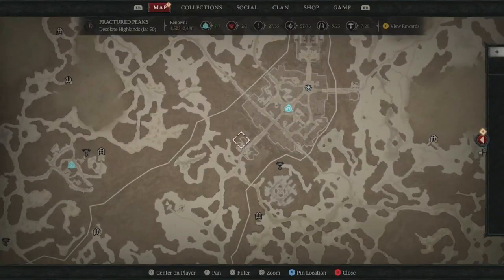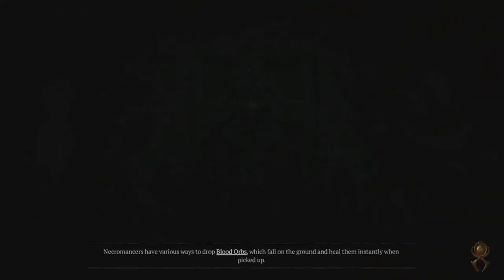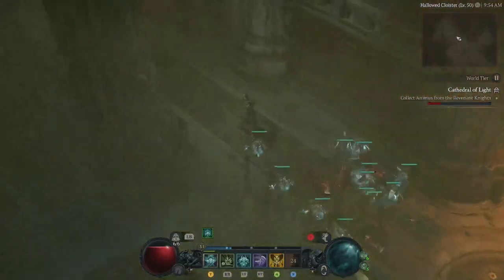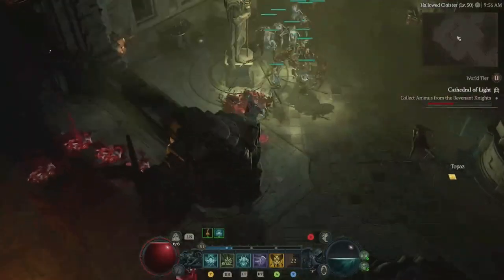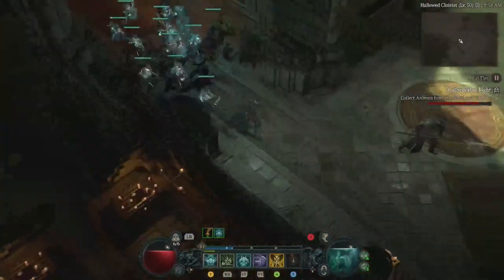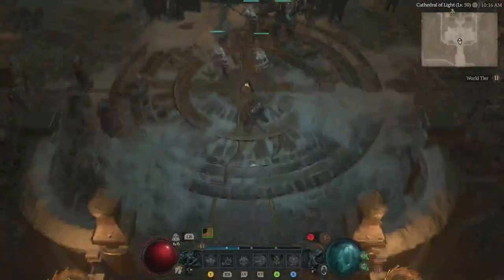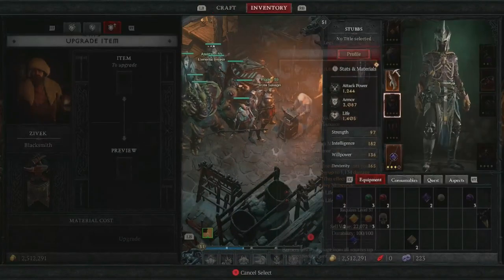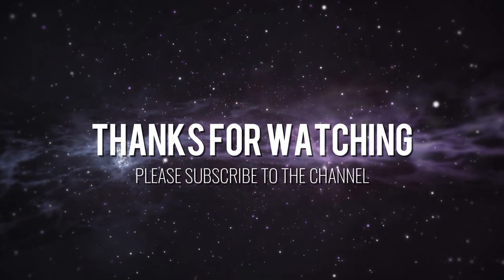MORE POST GAME SHENANIGANS FOR US TO DO!!! LET'S PLAY DIABLO 4 NECROMANCER BUILD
EPILOGUE 2

Diablo IV is an action role-playing game developed and published by Blizzard Entertainment, and is the fourth main installment in the Diablo series. The game was announced at BlizzCon 2019 and is scheduled for full release on June 5, 2023, with early access starting on June 1. Public betas were released in March 2023. Series features such as re-playable, procedurally generated dungeons, and loot-focused character-building will return, while new features such as an open world, and player versus player (PVP) interactions will be incorporated. Players create their character from one of five playable classes—Barbarian, Druid, Necromancer, Rogue, and Sorcerer—and guide them through quests and combat in the world of Sanctuary after the resurrection of the demon Lilith

Gameplay
The core formula for the series' gameplay revolves around gradually obtaining stronger equipment by defeating increasingly difficult enemies. Enemies are fought using different character class skills which can be customized by equipment and talent trees. This concept is used to progress through the story and quests. Enemies are split into monster families which are defined by a theme, combat style, and their location. Each family contains different archetypes that hold different roles allowing for synergies of specialty abilities between family members. To differentiate between them, they have unique silhouettes, stances and weapons

Creative director Sebastian Stepien explained that the goal was to create a more "grounded" story than Diablo III. In order to achieve this, the plot revolves around the simple folk of Sanctuary rather than "politics, kings, or another high-fantasy theme

The playable character's effectiveness in combat is determined by their attributes and their boosts from equipped items. Offensive attributes include attack and critical chance which increase damage output. Defensive stats include elemental resistance and defense which increase how much damage can be taken. Diablo IV introduces three new attributes: Angelic, Demonic, and Ancestral Power. Angelic and Demonic Power alter the duration of beneficial and negative effects respectively. Ancestral Power increases the chance of effects being applied to another entity. Weapons and gear have increasing rarity which are a general indicator of their power. The rarest items have unique effects that alter more than just the character's parameters. Gear can be further customised with runes and runewords. These items allow players to upgrade selected items with additional effects. They are split into two groups: condition runes, and effect runes. Effect runes describe the additional effects. Conditions runes describe the situations under which the effect runes will be active. These two items combine to form a runeword that then can be applied to an item. In an interview with lead game designer Joe Shely and senior producer Tiffany Wat, it was revealed that trading and crafting will be available in the game but will be limited to resources outside of the most powerful items. Limited-time seasons return to the game, which alter legendary powers to shift the meta-game

The Barbarian, which appears in Diablo II and Diablo III, has the ability to switch between weapons while in combat.
The Sorcerer (returning from Diablo)/Sorceress (returning from Diablo II), is an elemental mage-type character wielding fire, ice, and lightning magic.
The Druid, returning from Diablo II, can shapeshift between human, werewolf, and werebear forms, and possesses earthen and storm magics.
The Rogue, not playable since Diablo, is a quick-moving combatant that alternates between bladed melee or ranged combat with a bow. Unlike their previous appearances in the series, Rogues can be female or male.
The Necromancer, returning from Diablo II and Diablo III, utilizes dark magic for summoning and attacks.
Character appearance is customizable rather than being tied to a class. These include choosing a character portrait and the skin color of their character. Mount appearances can be customized. Skill trees exist, allowing for ability customization

Don't forget to be awesome and don't forget to love! No matter where you are, no matter who you are, make someones day and be awesome! Tell that person you love them because we could all use a little love sometimes even if we don't show it.